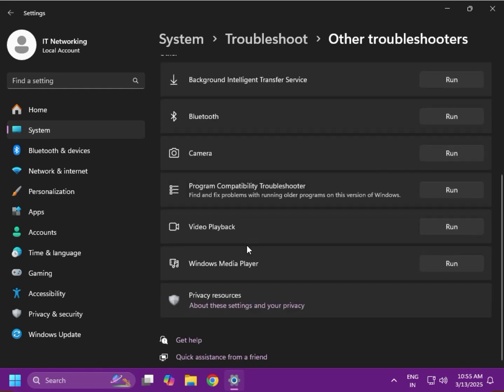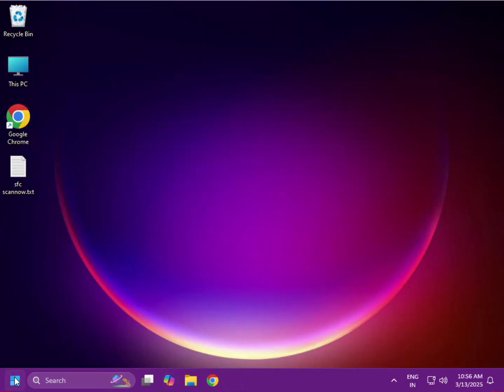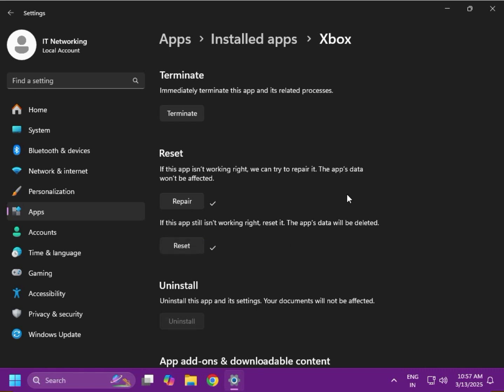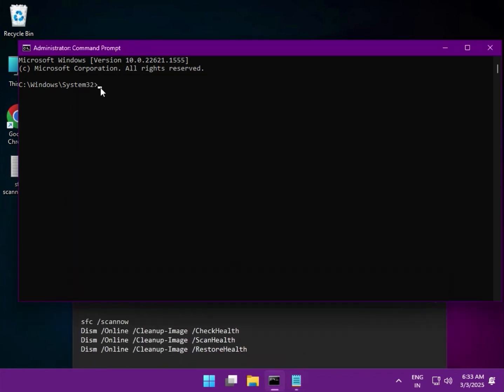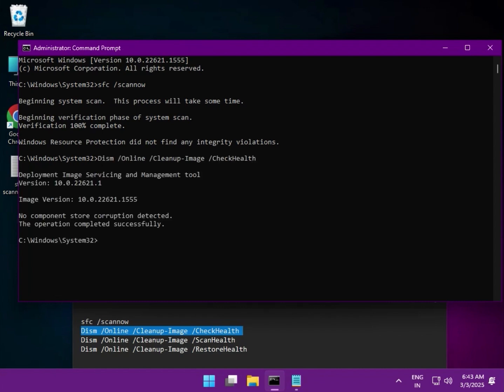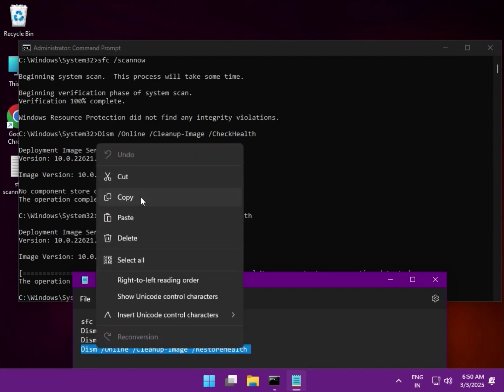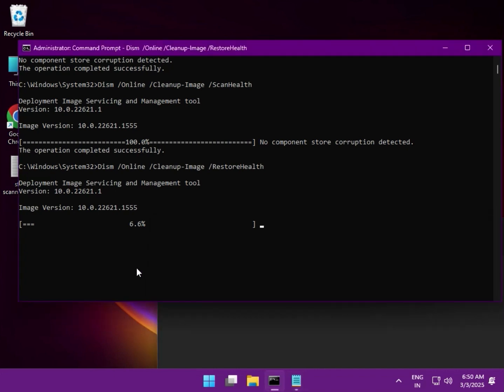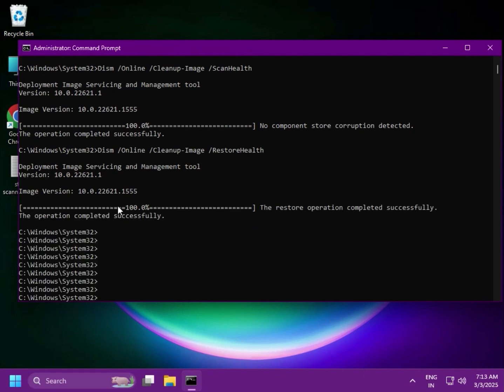How to Fix "Gameplatformservices.dll is Either Not Designed to Run on Windows" Error